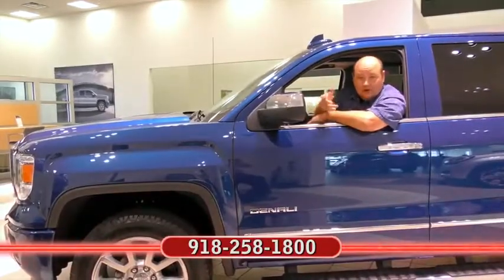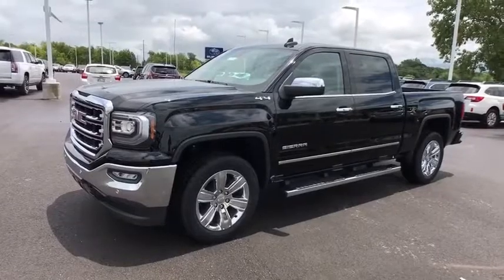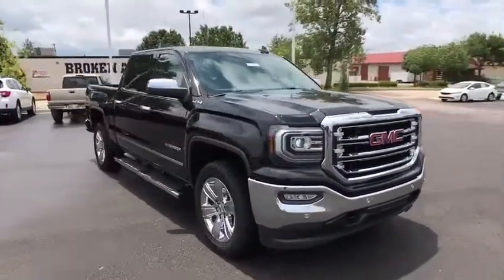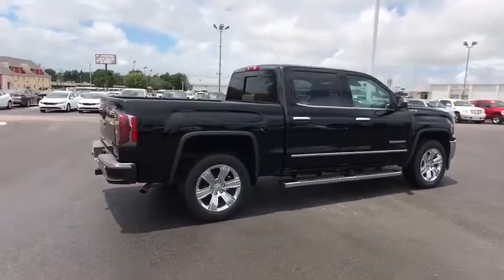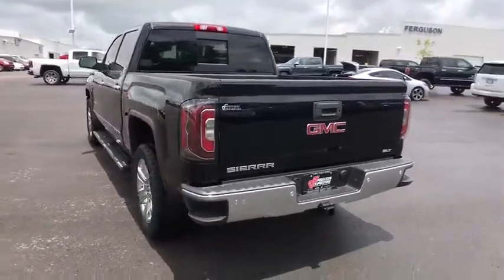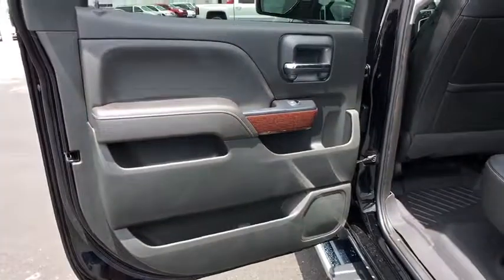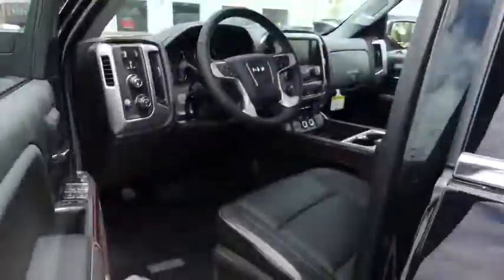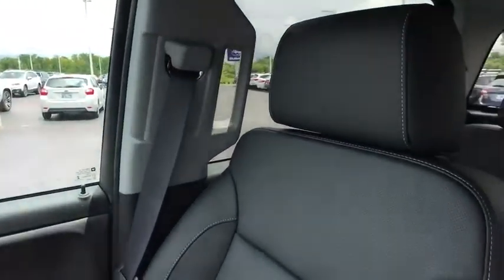2017 GMC Sierra 1500 Tulsa, Broken Arrow, Owasso, Bixby, Green Country, OK G71302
2017 GMC Sierra 1500
2017 GMC Sierra 1500 SLT - Stock#: G71302 - VIN#: 3GTU2NEC8HG485832

Ferguson Superstore
1601 N Elm Place

Price includes: $1,000 - Chevrolet & GMC Special Package Consumer Cash. Exp. 08/31/2017, PRICING INCLUDES FERGUSON DISCOUNT AND ALL NATIONAL AND REGIONAL INCENTIVES! COME SEE WHY WE ARE THE FASTEST GROWING BUICK/GMC DEALER IN AMERICA! $1,500 - Exp. 08/31/2017, MUST FINANCE WITH GMF, W.A.C. New Price!2017 GMC Sierra 1500 SLTFactory MSRP: $54,860 $6,566 off MSRP! Priced below KBB Fair Purchase Price!